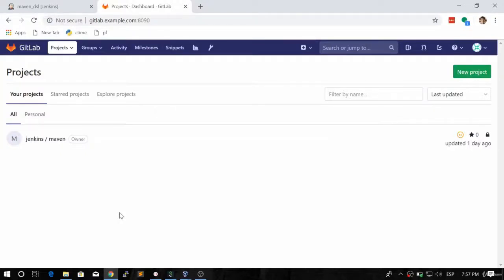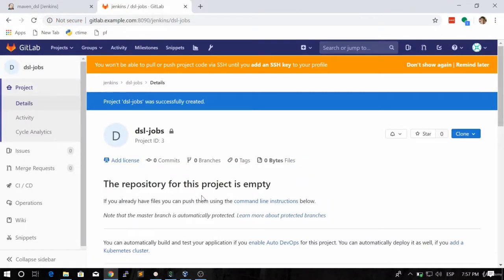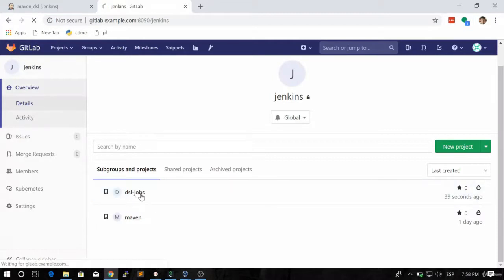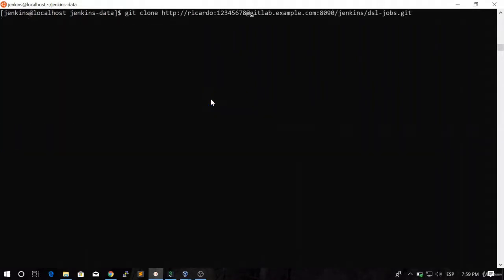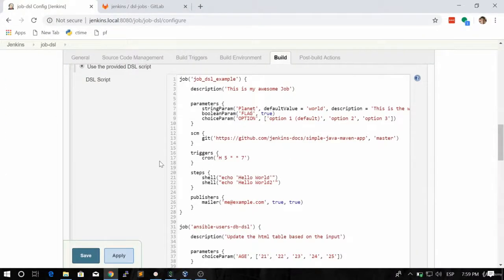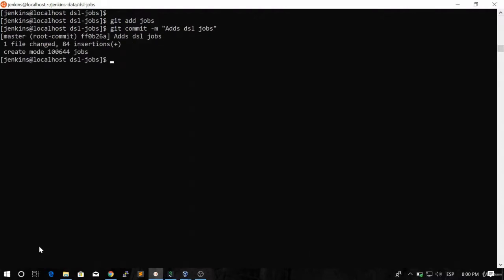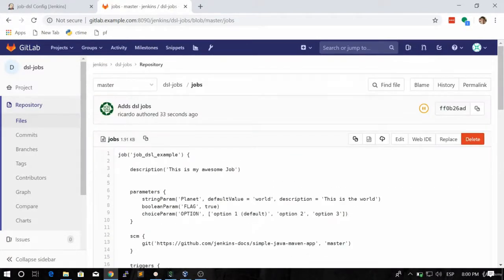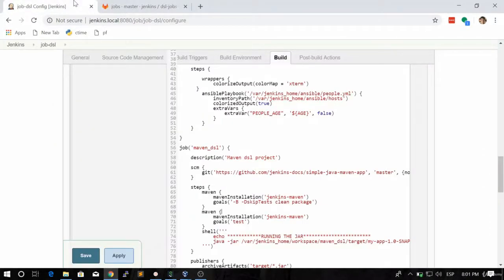14 Version your DSL code using Git